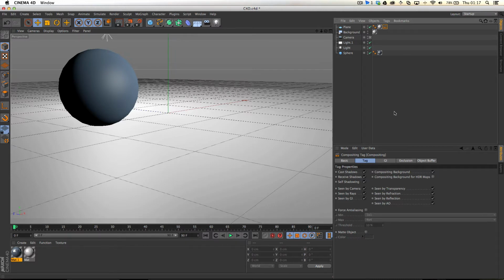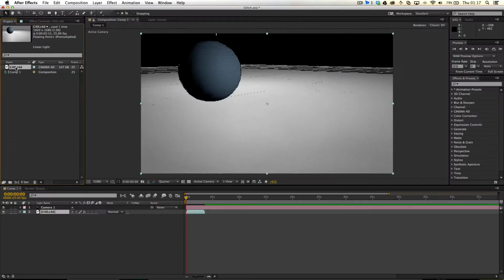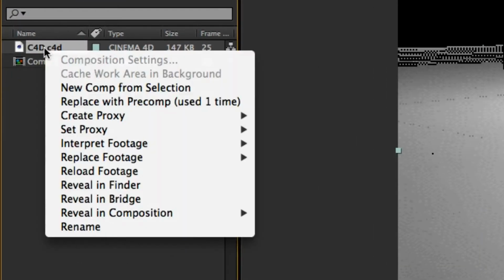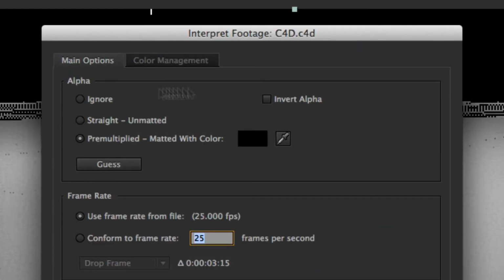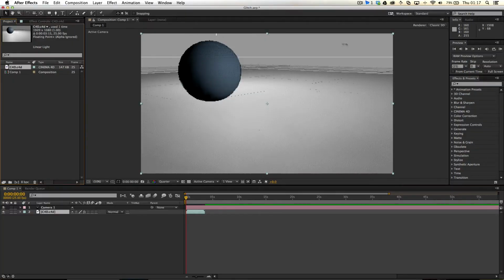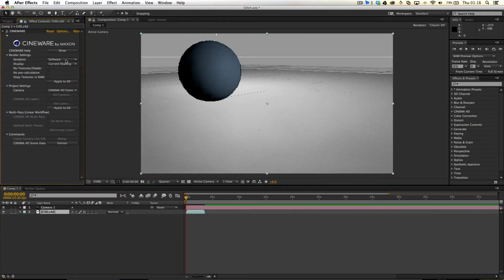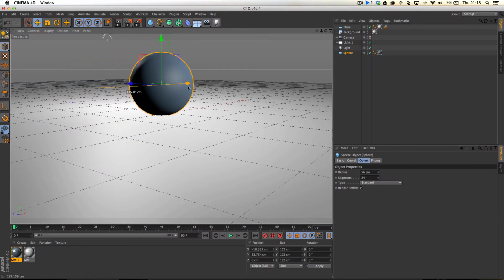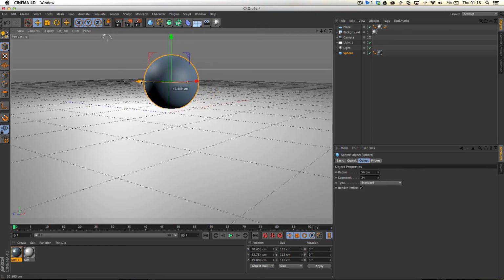After Effects CC: Using Cinema 4D Compositing Tags in Cineware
In the previous tutorial I highlighted a method in which you can create an Infinity White backdrop for your scenes, then showed a way in which you can then enable the seamless background effect in Cineware. This video shows how you can use your Compositing tags in After Effects seamlessly without any issue.